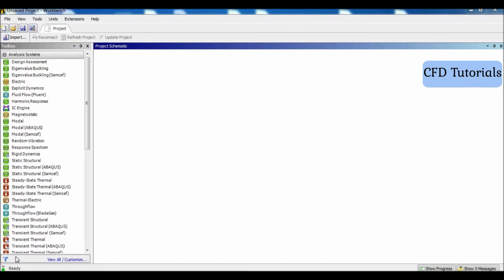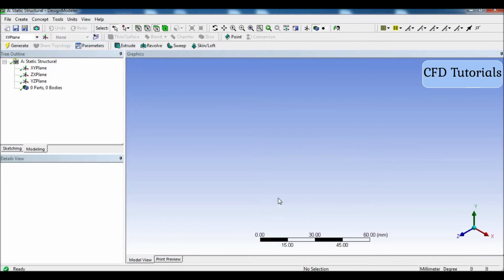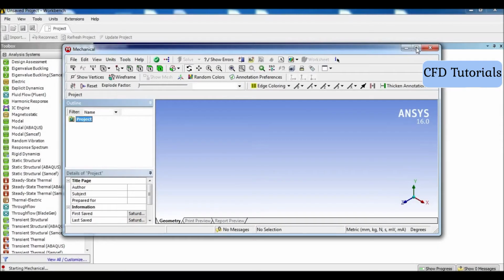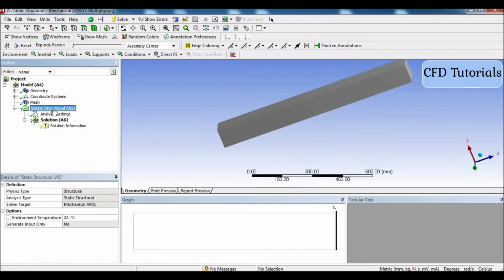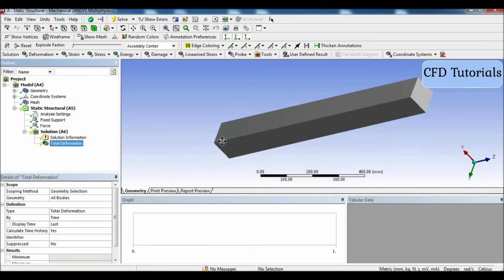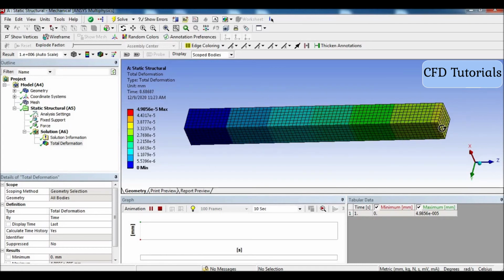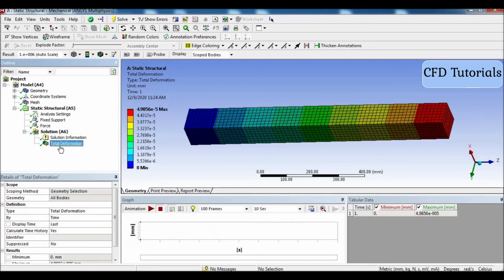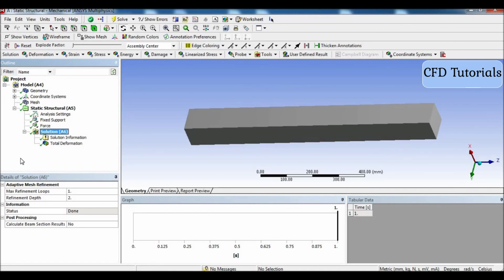Tensile Test Rectangular Beam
CFD Simulation | Static Structure | Tensile Load | Rectangular Beam